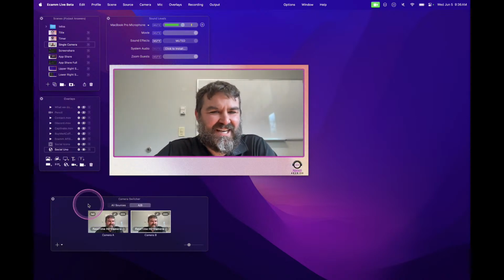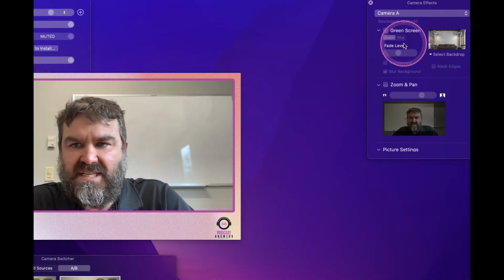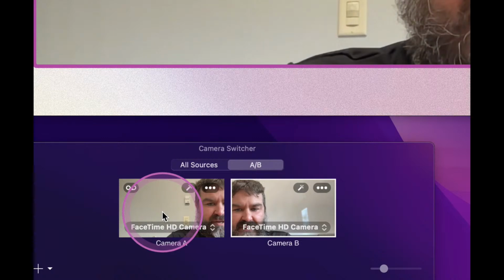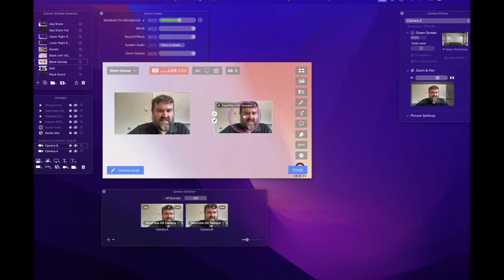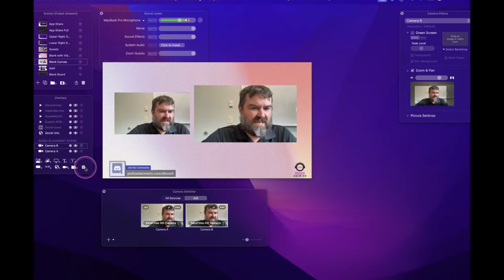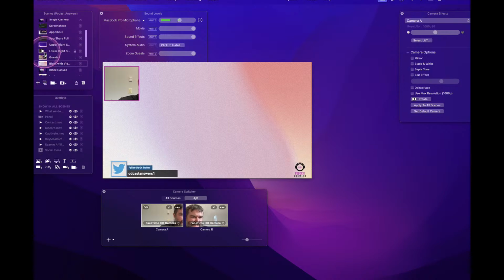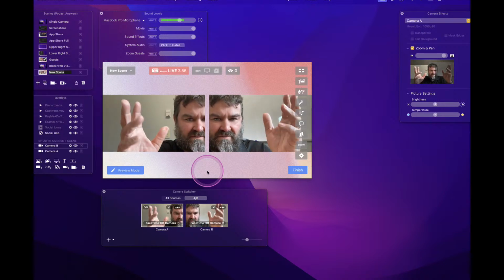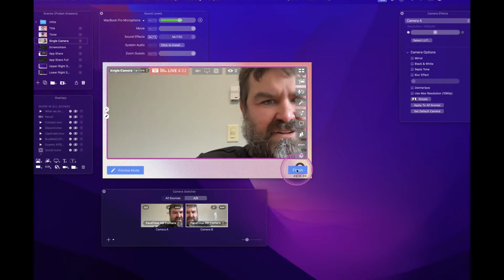How to create two different cameras from one single camera in ecamm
If you only have one camera and have two people. How can you create two different cameras in Ecamm